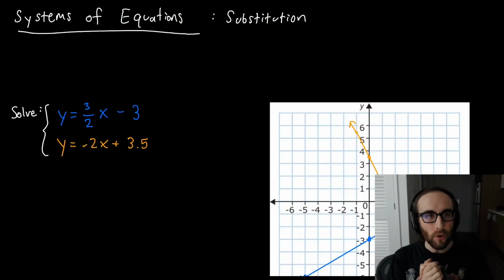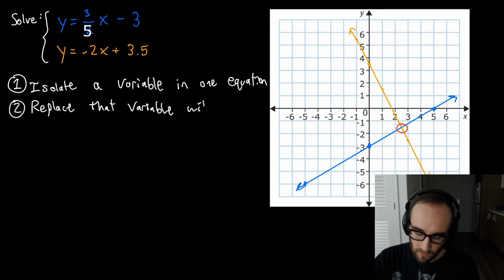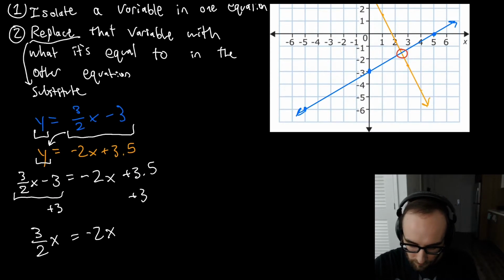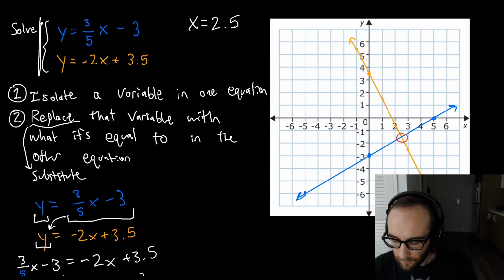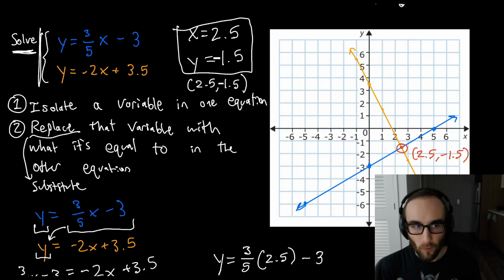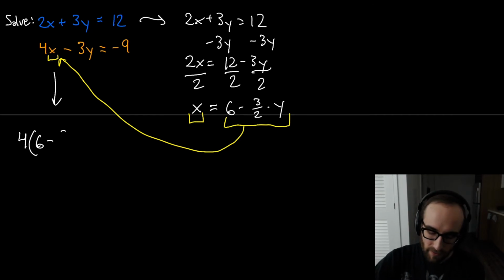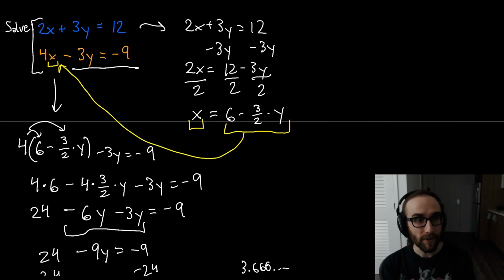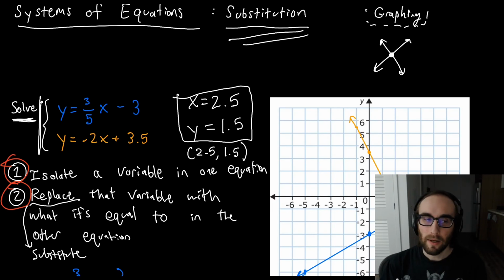Algebra 1B Systems of Equations: Substitution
In this video we learn how to solve systems of equations using substitution.